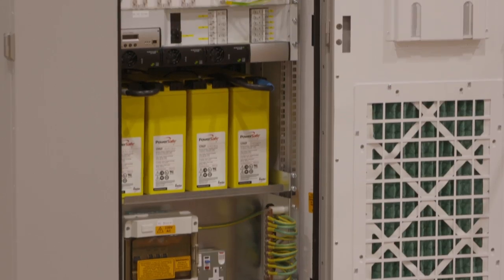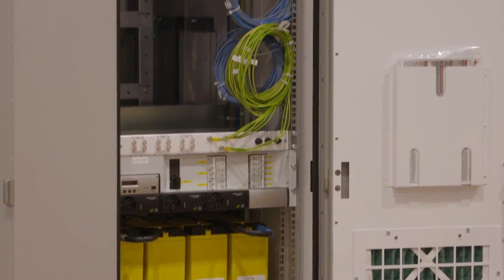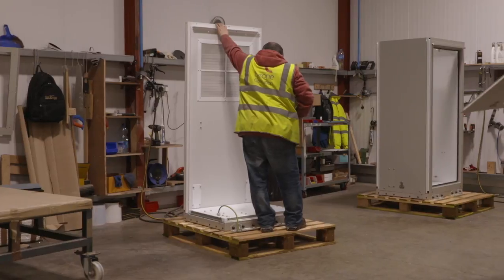InterTradeIreland FUSION Exemplar 2017, Tyrone Fabrication, Ballygawley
Michael Montague from Engineering company, Tyrone Fabrication (Ltd), based in Ballygawley, talks about his experience of InterTradeIreland's support through the FUSION innovation programme.